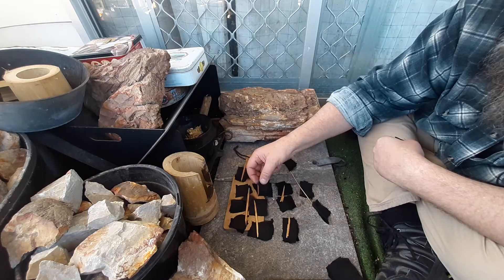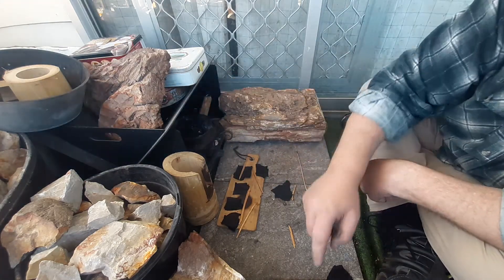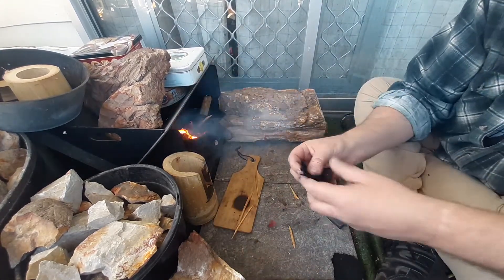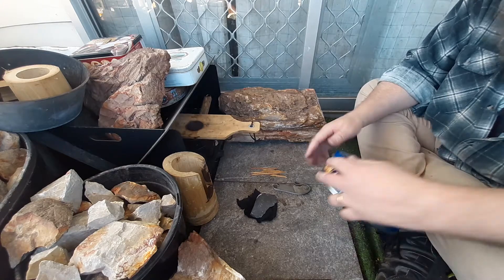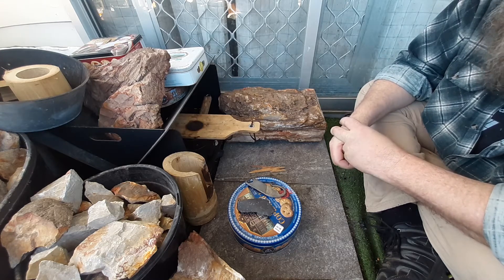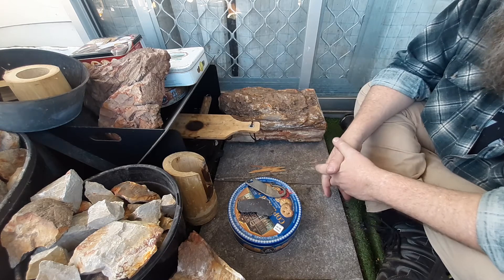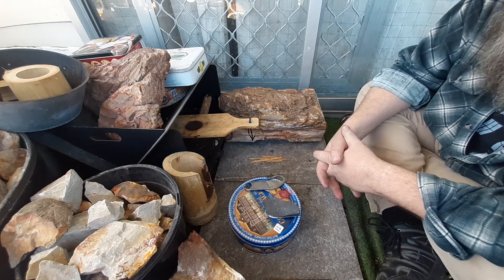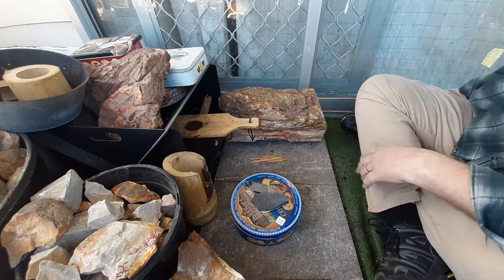Challenge, how many embers can you generate on 1 minute flint and steel/char cloth, second attempt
my second attempt at this challenge

here's my attempt.